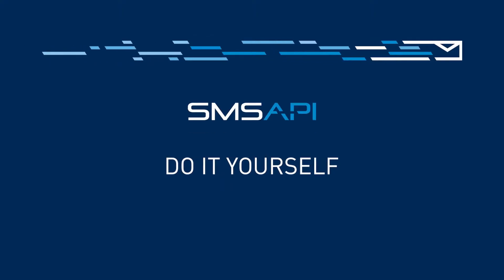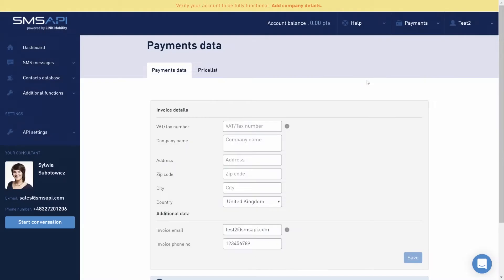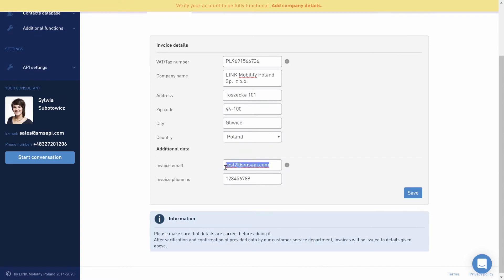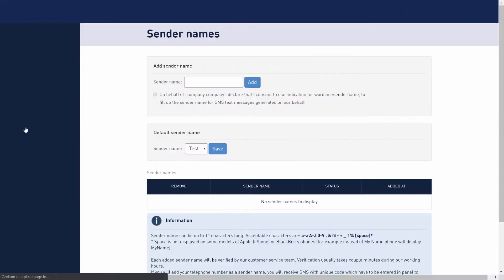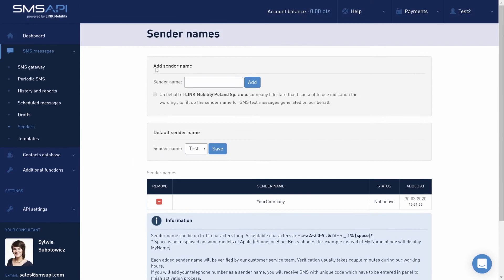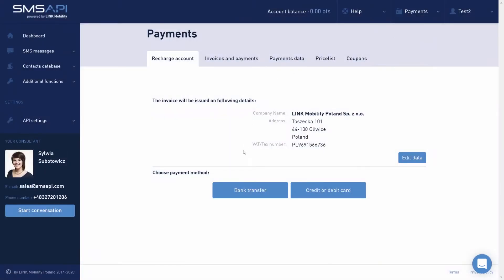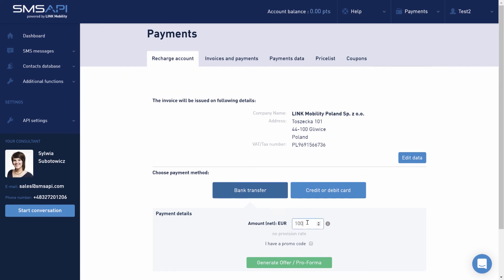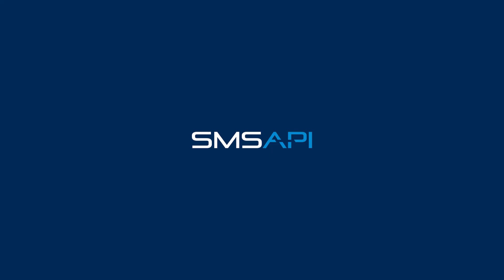First Steps in the Customer Portal | SMSAPI. Do It Yourself!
Welcome to the series of video guides "SMSAPI. Do it yourself"!
In the second episode you'll learn how to set up your account and start using SMSAPI within minutes.